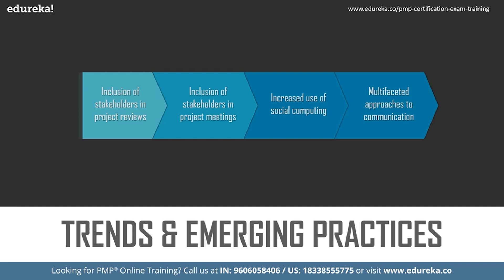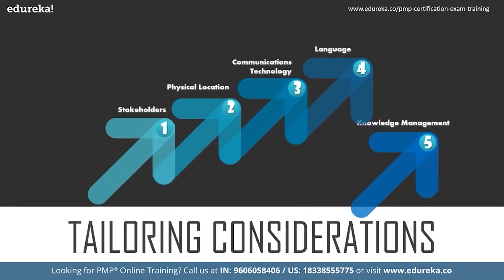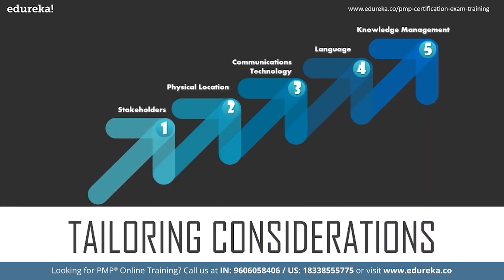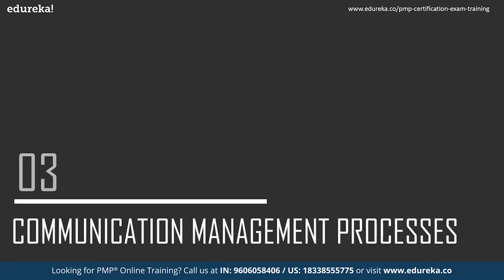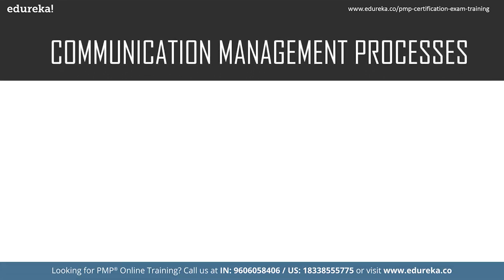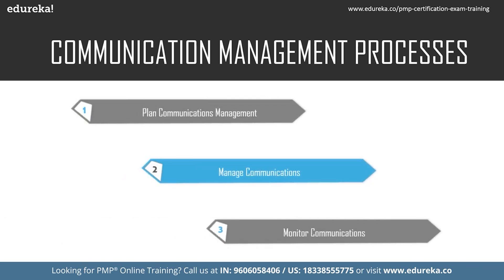Project Communication Management | PMP Certification | Edureka Rewind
This Edureka tutorial on Project Communication Management will give you an insight into the various process and activities covered during Project development and how the flow of communication is managed through all the stages of the Project Life Cycle